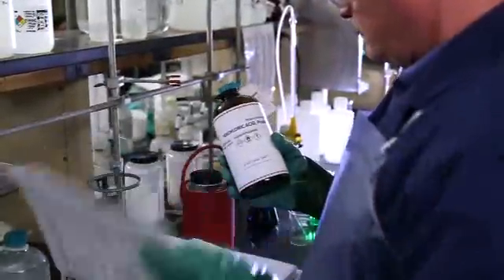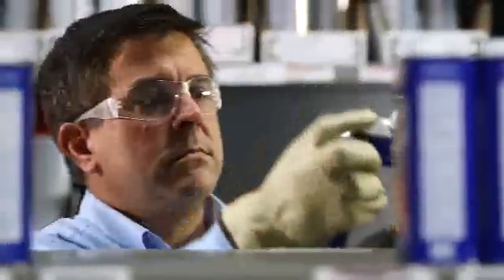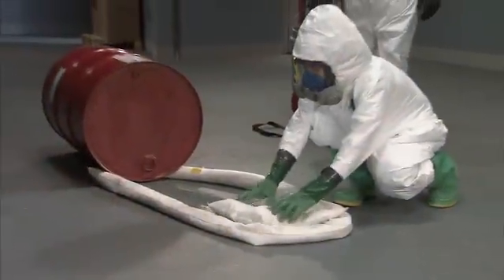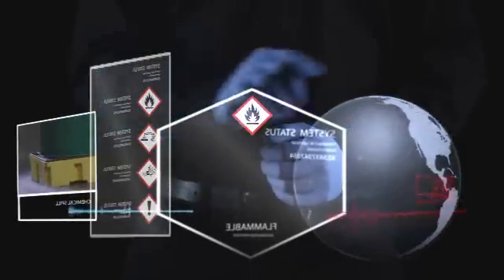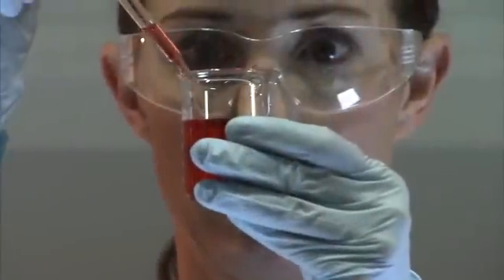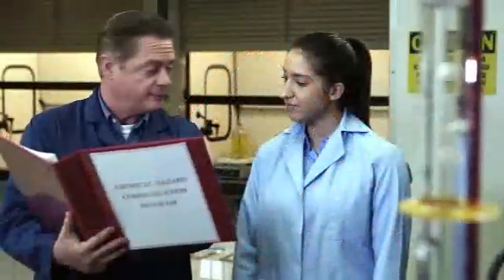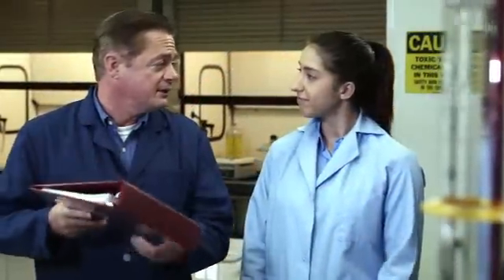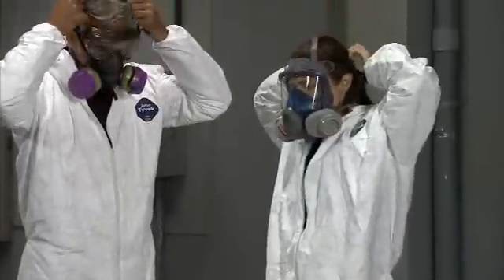Chemical Safety Training Video | DuPont Sustainable Solutions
Our "Chemical Safety: A Formula For Success" training program helps your employees understand the importance of chemical safety in the workplace by discussing chemical hazard categories, hazard communication, proper handling and storage techniques, and emergency response.

The DuPont Oval Logo, DuPont™, The miracles of science™ and all products denoted with ® or ™ are registered trademarks or trademarks of E. I. du Pont de Nemours and Company or its affiliates.